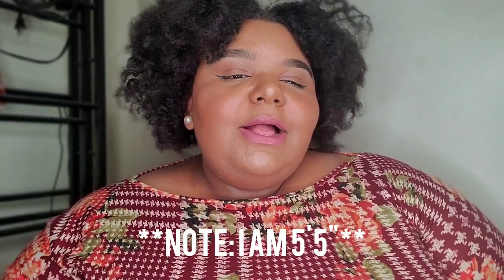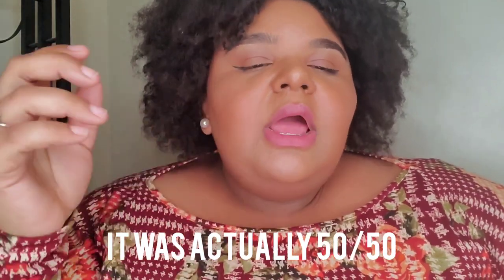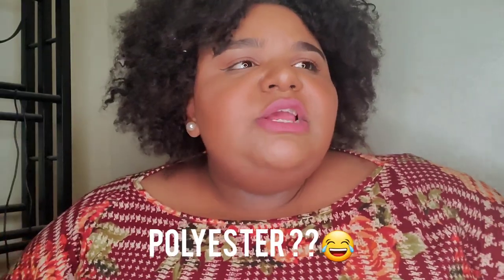𝙍𝙀𝘽𝘿𝙊𝙇𝙇𝙎▪︎REBDOLLS▪︎Clothing Haul//!!FBS Debut!!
💥💣❗𝙃𝙀𝙔 𝘽𝙊𝙈𝘽𝙎𝙃𝙀𝙇𝙇𝙎❗💣💥

My nerves kind of got the best of me, so if I repeated myself at all or rambled THAT'S WHY 😂😂. I do hope you all will stick with me for the long haul 🖤🖤🖤.

𝙎𝙣𝙖𝙥𝙘𝙝𝙖𝙩👻 @𝙈𝙮𝙣𝙞𝙘𝙞𝙤𝙃𝙖𝙯𝙚

💣💥1𝙁𝙡𝙪𝙛𝙛𝙮𝘽𝙊𝙈𝘽𝙎𝙝𝙚𝙡𝙡 💥💣

𝙏𝙬𝙞𝙩𝙩𝙚𝙧🐦 @𝙈𝙮𝙣𝙞𝙘𝙞𝙤𝙝𝙖𝙯𝙚